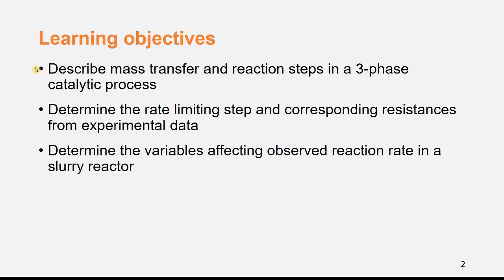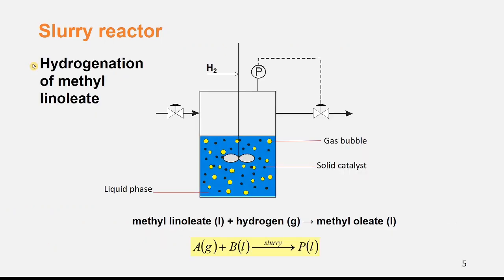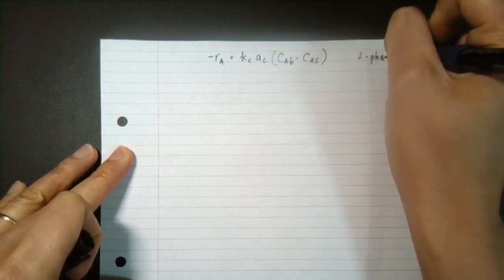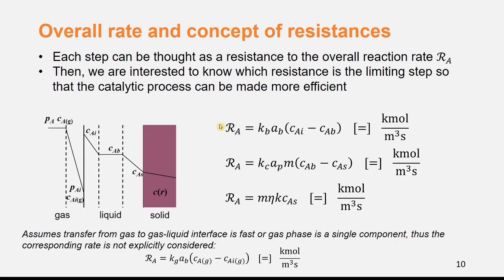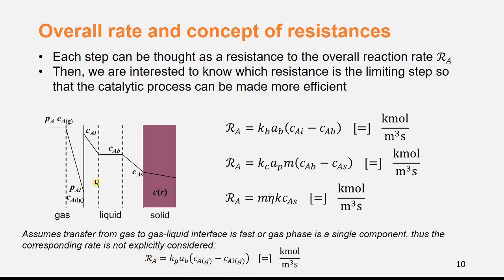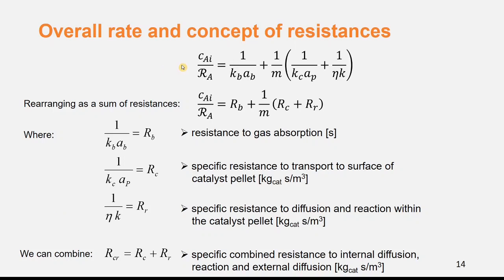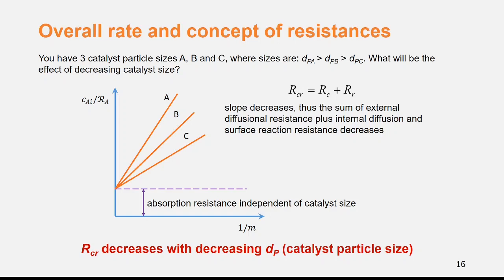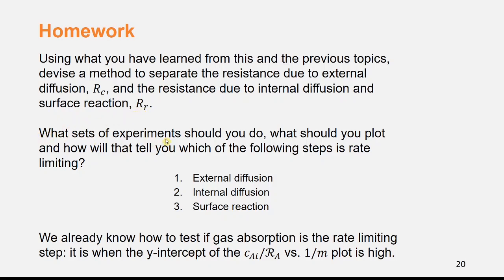Advanced Chemical Reaction Engineering Lectures. Topic 5: Slurry Reactors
In this lecture we look at slurry reactors, which are three-phase reactors where a gas reactant, a liquid reactant, and a solid catalyst all have to work together. They are often used when you need gas–liquid contacting or when a reaction is highly exothermic and the liquid helps with heat removal.

What you’ll learn:
• The main mass transfer and reaction steps in a slurry reactor
• How to think of each step as a resistance that can slow the overall rate
• How to use simple experimental trends to identify the rate-limiting step

The key steps (big picture)
1. Gas absorption: gas dissolves into the liquid
2. External mass transfer: dissolved reactant moves from the bulk liquid to the catalyst surface
3. Internal diffusion + surface reaction: reactant moves through pores and reacts on active sites

How we diagnose the limiting step (experimentally)
By changing the catalyst loading and measuring the overall rate, you can separate:
• Gas absorption limitation (linked to bubbles and gas–liquid contact)
• Catalyst-side limitations (external mass transfer and/or pore diffusion and reaction)

A helpful rule of thumb from the plots:
• A big “baseline” effect points to gas absorption being important
• A strong dependence on catalyst loading points to catalyst-side resistances being important

Design intuition
• Smaller bubbles usually improve gas absorption (more contact area)
• Smaller catalyst particles usually reduce diffusion limitations and make the catalyst more effective